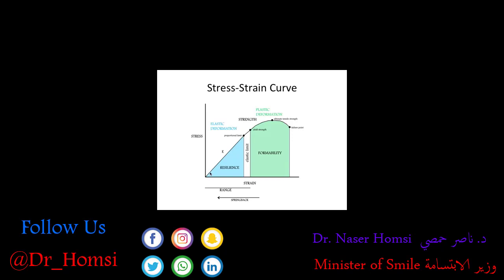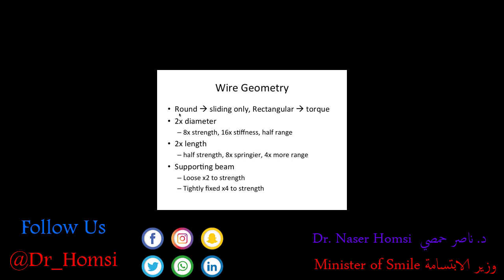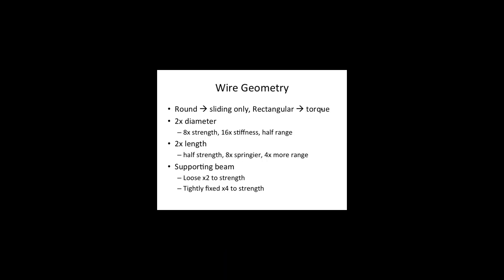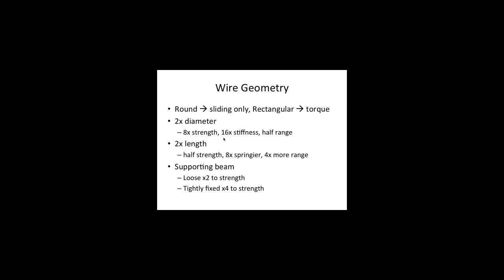An important lecture for every doctor, nurse and technician in the world, Dr. Naser Homsi 2021